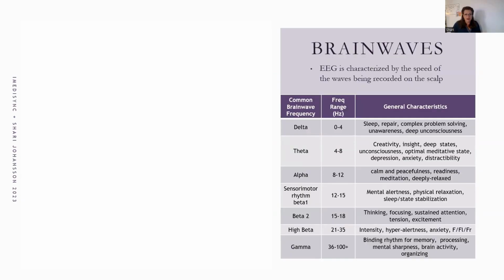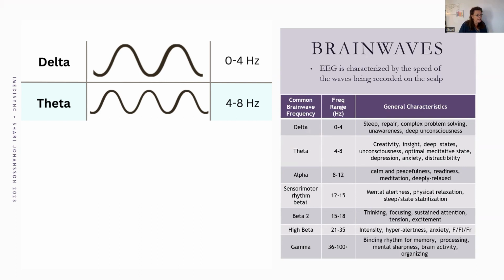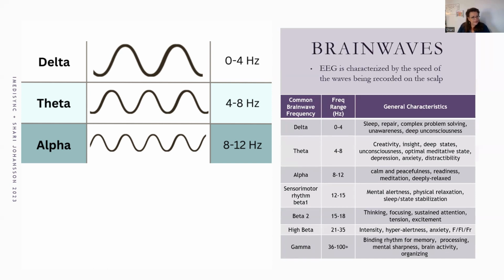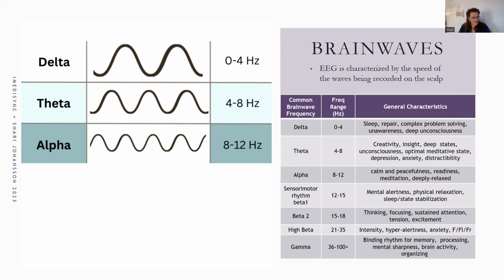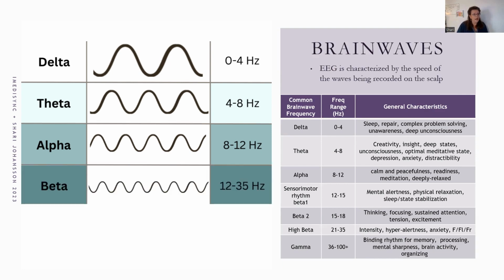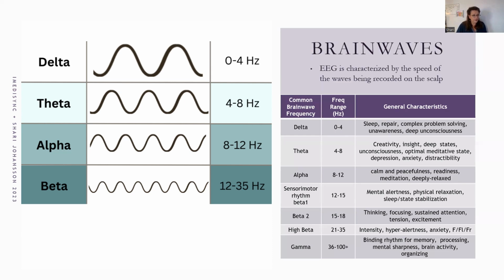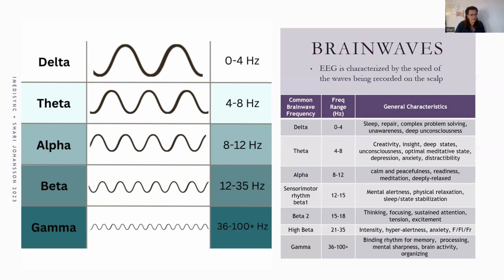An Introduction to Brain Waves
Another video about brain waves! We talk about them a lot because they are crucial for understanding neurofeedback! Once again, Shari breaks down the different types of brain waves and their characteristics. Our goal is to take the complex subjects that surround neurofeedback, like brain waves, and present them in simple, understandable ways.